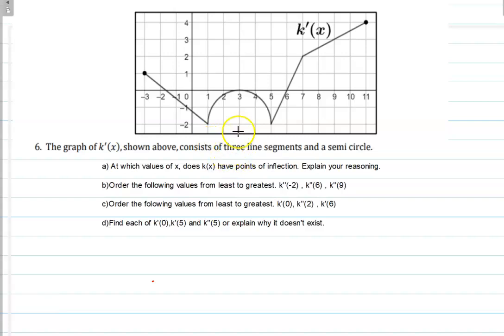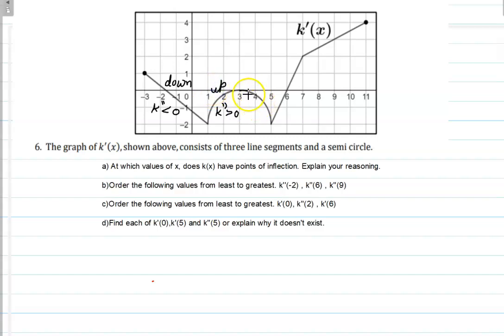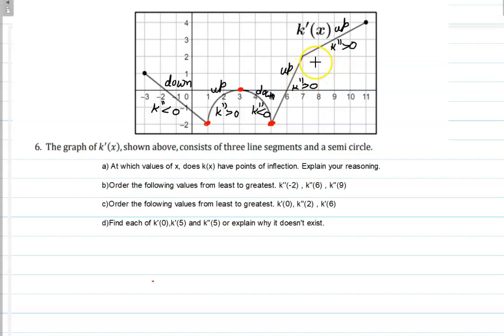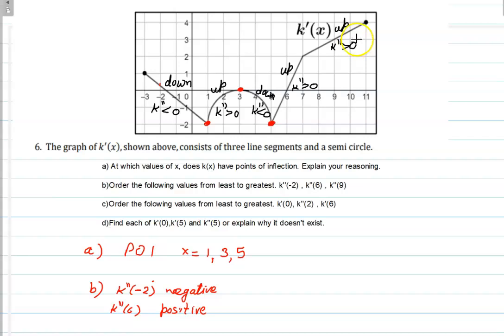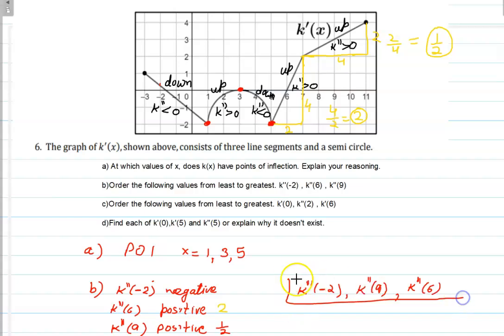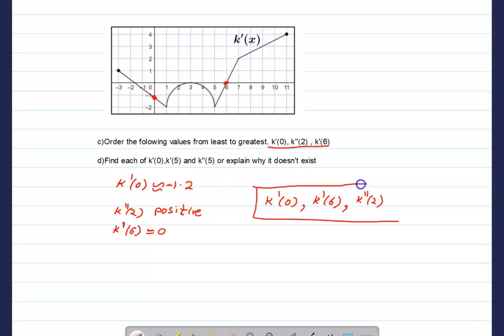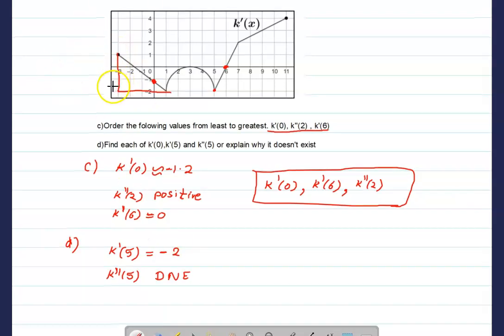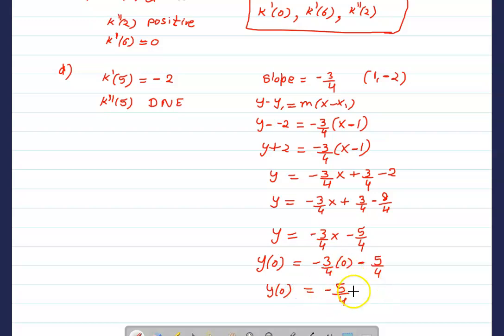The graph of k'(x) shown above, consist of three line segments and a semi circle.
This video explain how to find points of inflection, check concavity and finding values of second derivatives from given derivative graph.